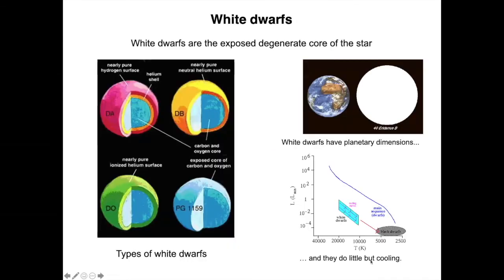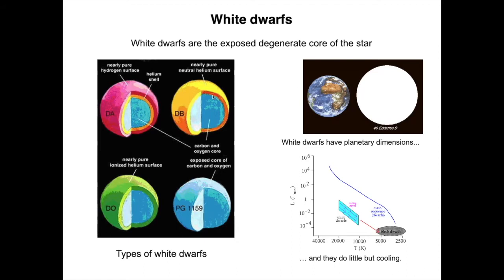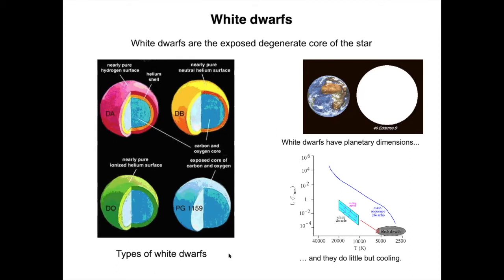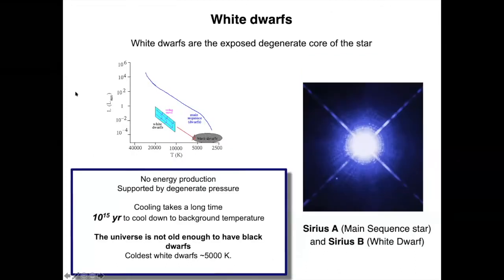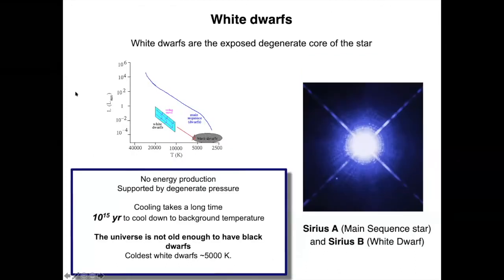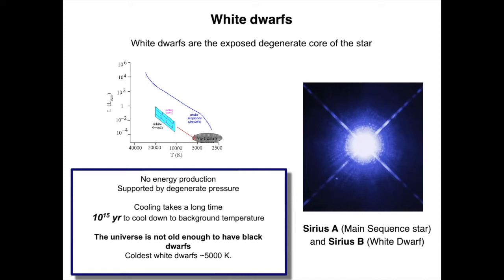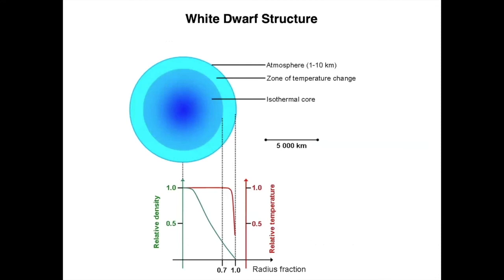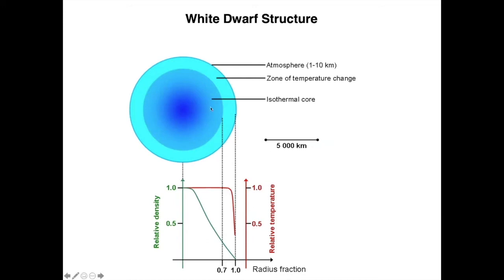ASTR 503 - Class 23 - Video 2 - White Dwarfs - Structure